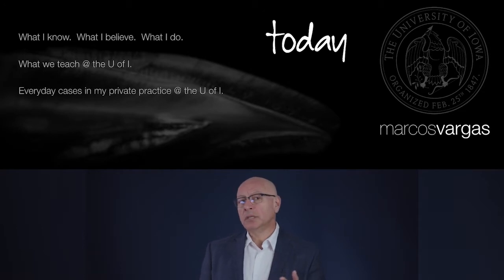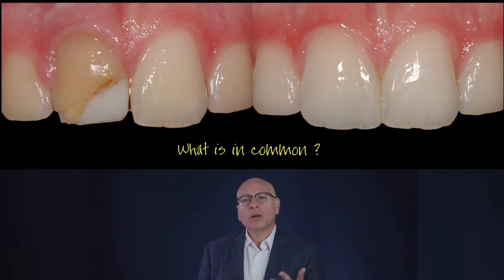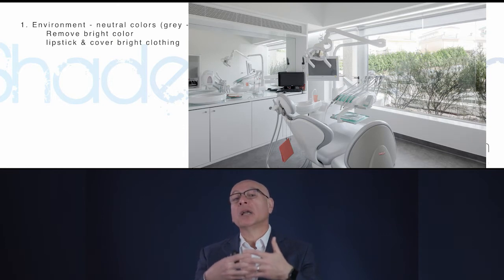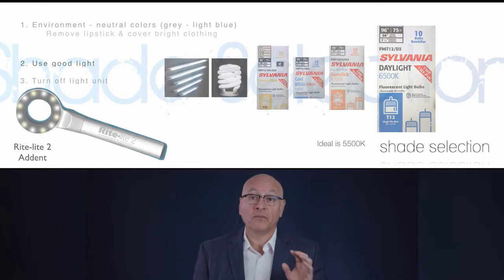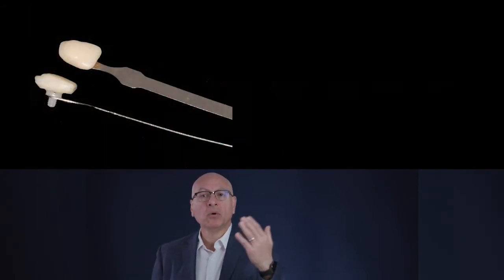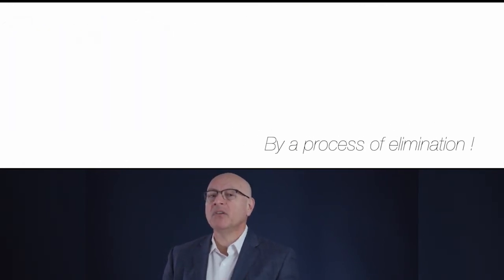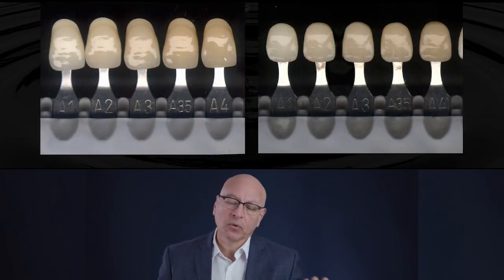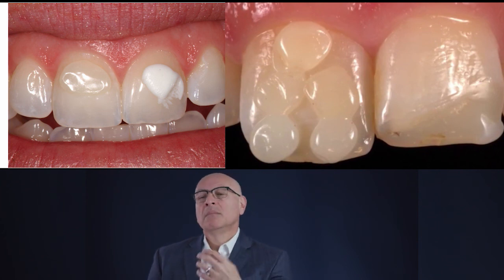Practice Inspiration — Dr Marcos Vargas — Shade Selection for Resin Composites